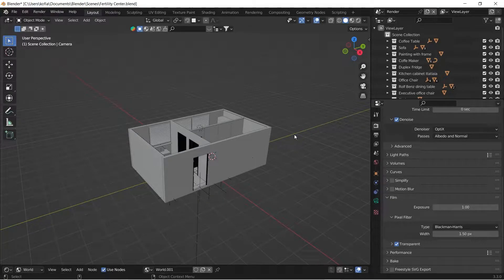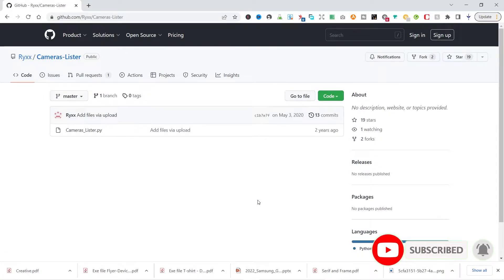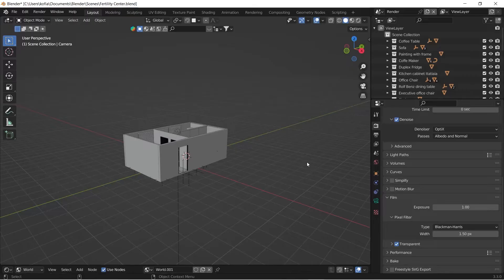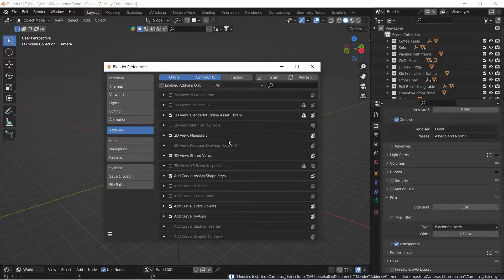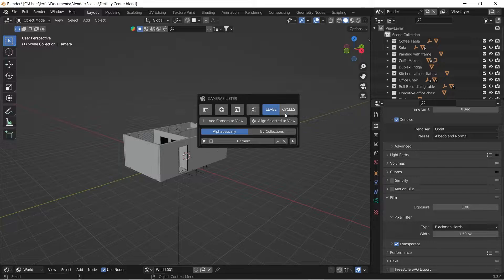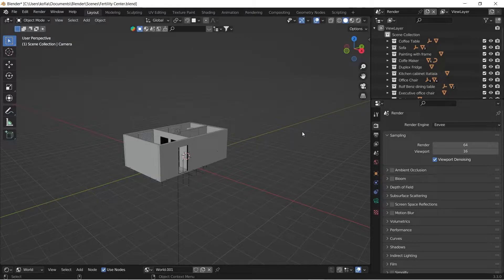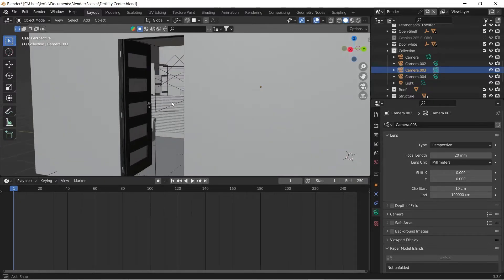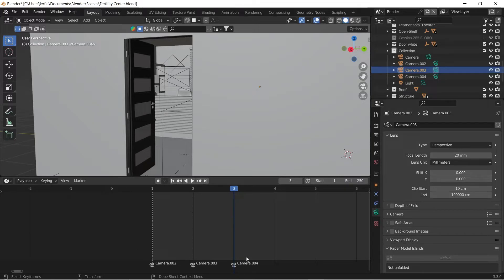Blender Tutorial: How to switch between & render multiple cameras in scene using Camera Lister Addon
Ever wondered how to effortlessly work with multiple cameras in your scene.  This addon by Ryxx is a sure breathe of fresh air.